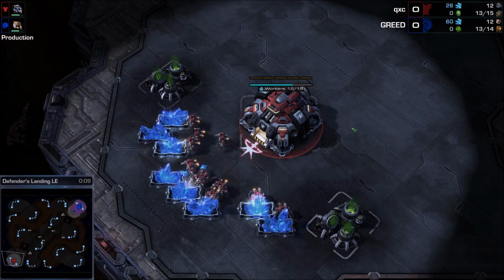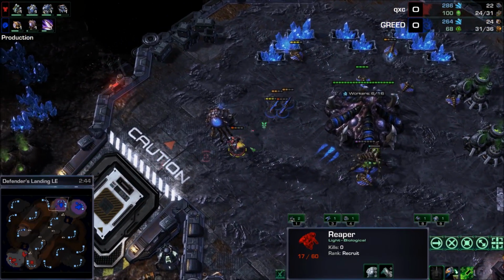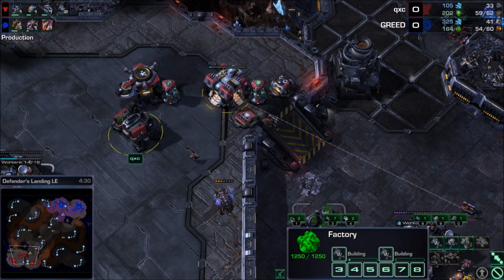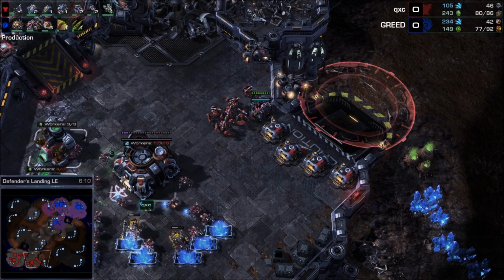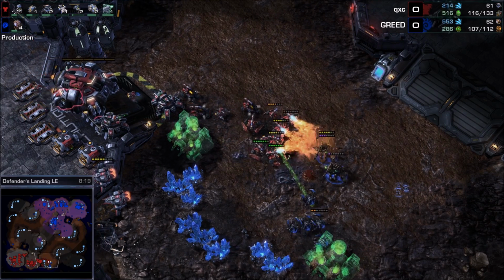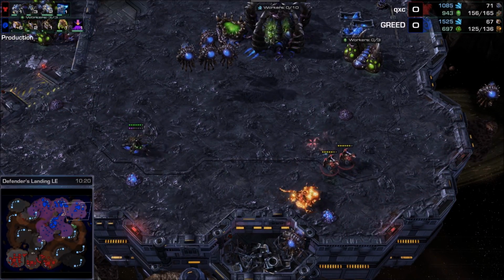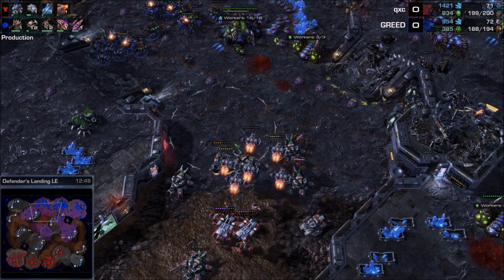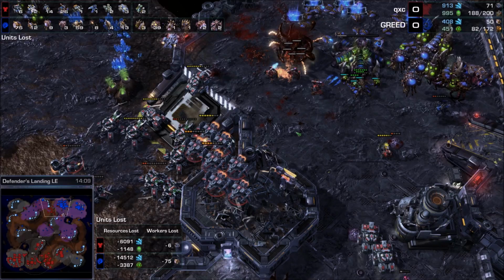SC2 - Legacy of the Void 2017 - Neuro (Z) v qxc (T) on Defender's Landing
Neuro takes on QXC in a ladder match!